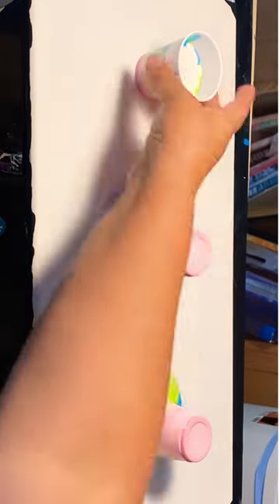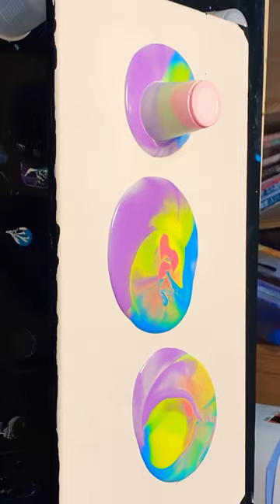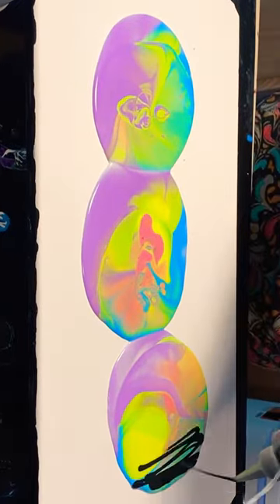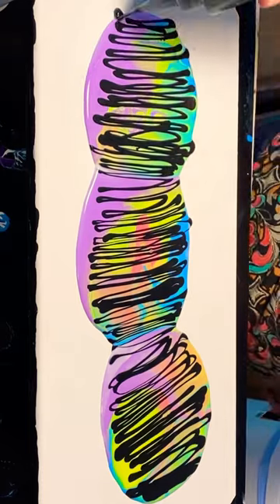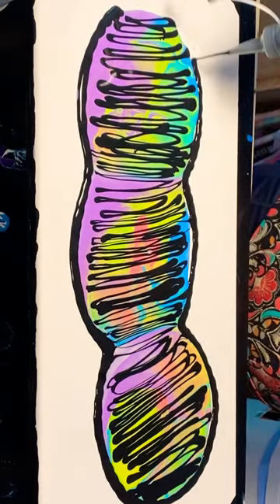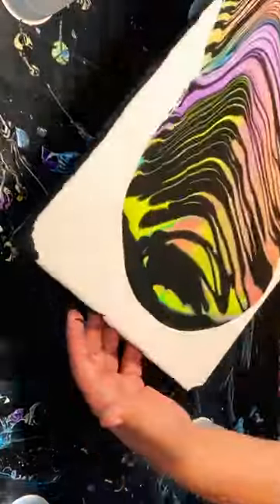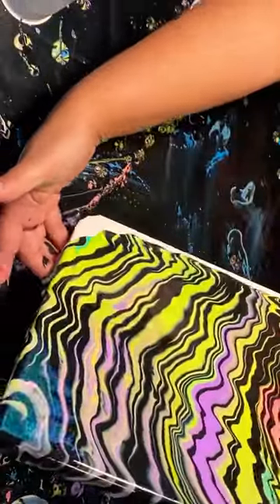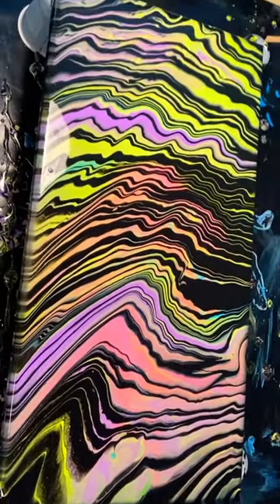Zebra Stripe Fluid Art Technique